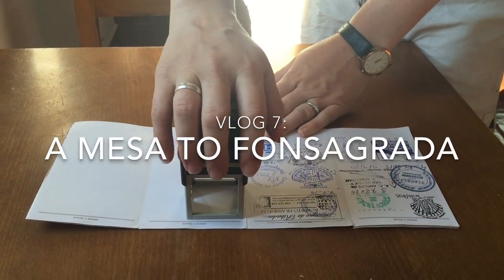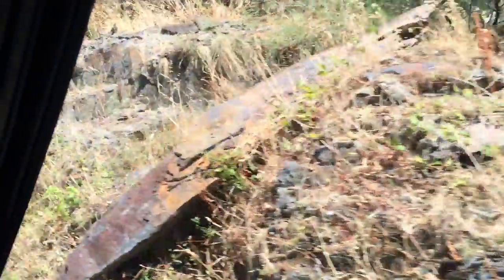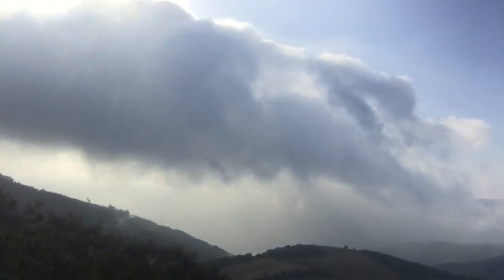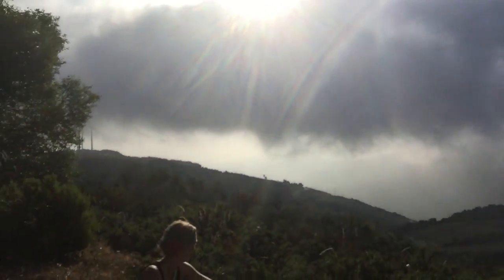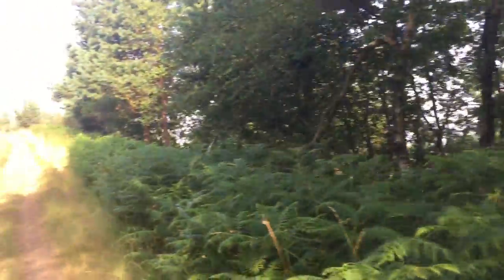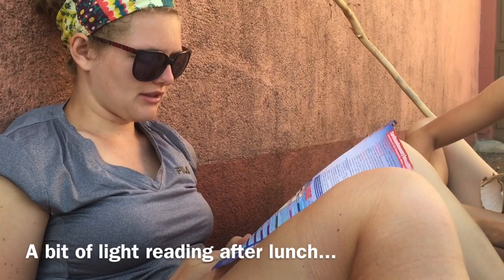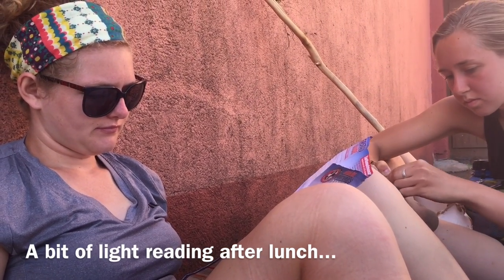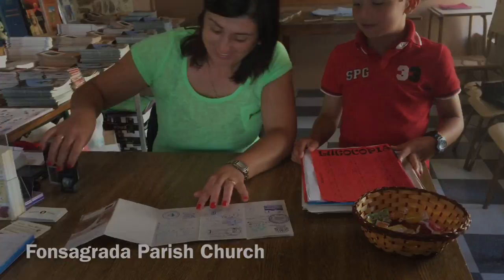Megan On The Camino: Vlog 7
Vlog 7: La Mesa to Fonsagrada

God bless all and buen Camino!